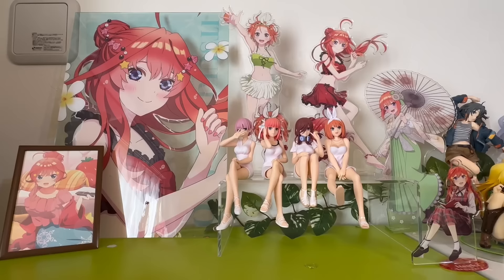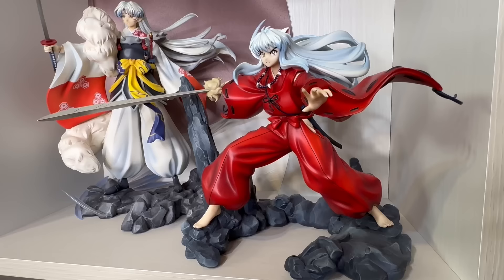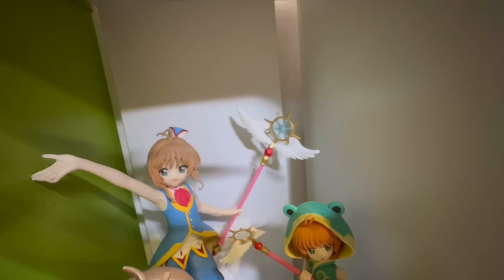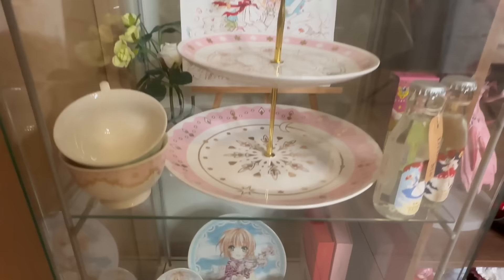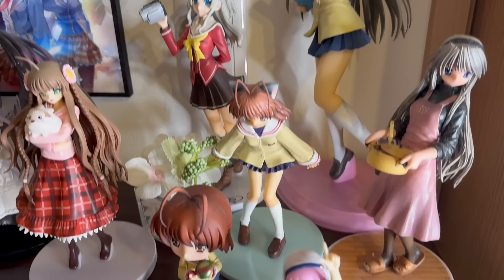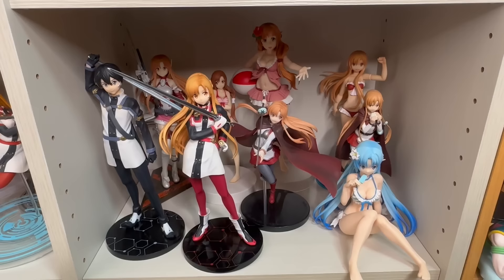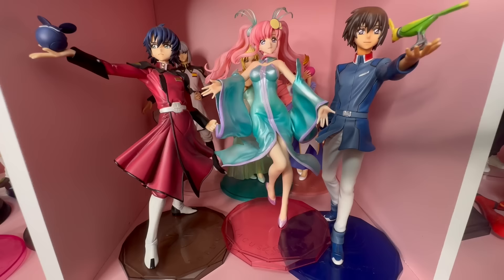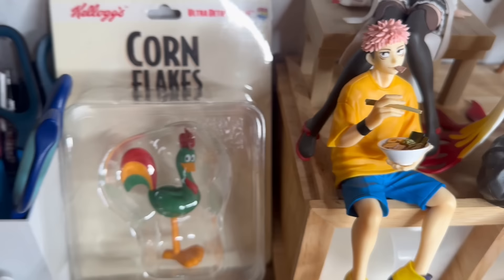Anime Figure Room Tour!✨ Japanese Apartment with over 400 figures🇯🇵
Hey guys!

The latest room tour video of my Japanese apartment is out!
I had so much fun arranging all my figures and merch! I hope you guys have fun watching it too😃

I think there are over 400 figures in my collection now haha😄
Please let me know which figure or merch or item you guys like the most!

Thank you guys for your support and for always watching!
Have a wonderful day and hope to see you again real soon~

Arigato❤️
Mata ne (^_^)